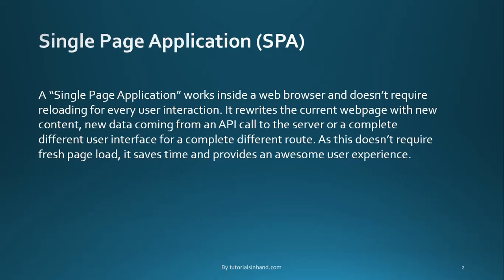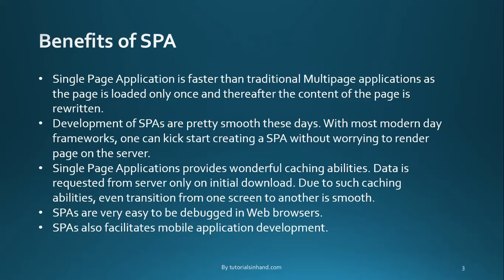single page application react | Create React App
In this video we are going to discuss on single page application react. Firstly we are going to start with what are single page applications. Then we are going to discuss about its benefits and drawbacks.

What is Single Page Application?
A “Single Page Application” works inside a web browser and doesn’t require reloading for every user interaction. It rewrites the current webpage with new content, new data coming from an API call to the server or a complete different user interface for a complete different route. As this doesn’t require fresh page load, it saves time and provides an awesome user experience.